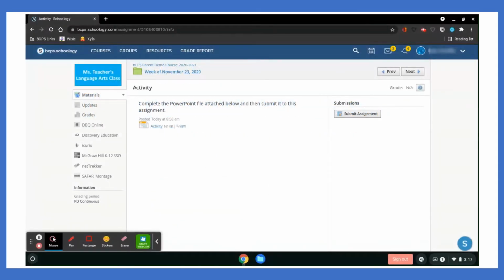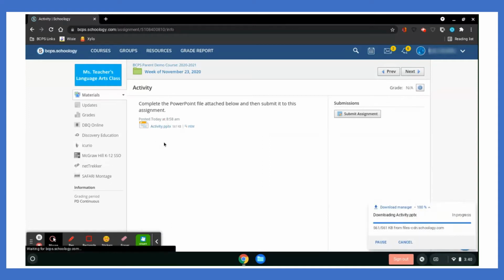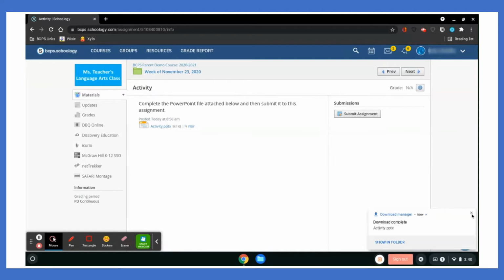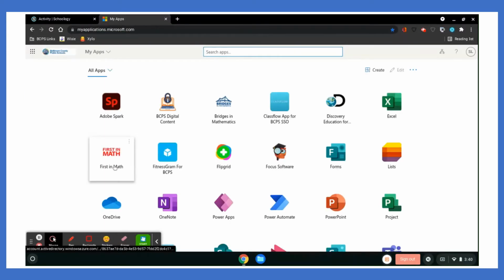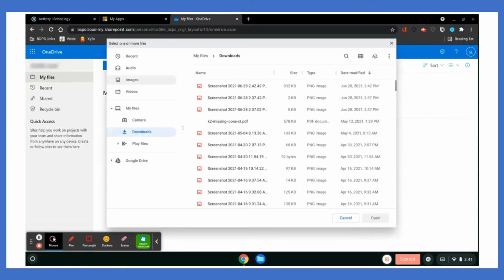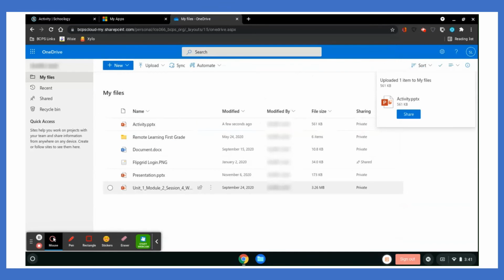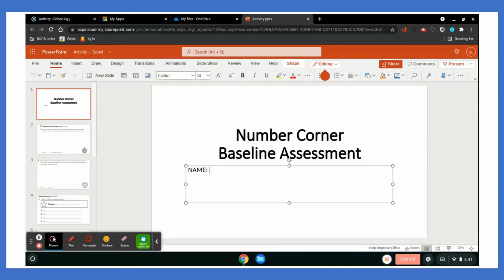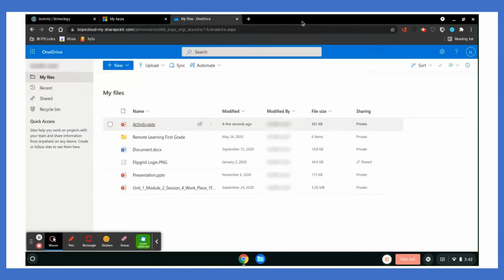Chromebook - Working with Microsoft Files on a Chromebook Using OneDrive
This videos explains how students can view and edit Microsoft files on a Chromebook by using OneDrive.